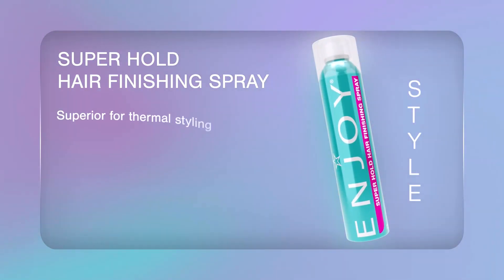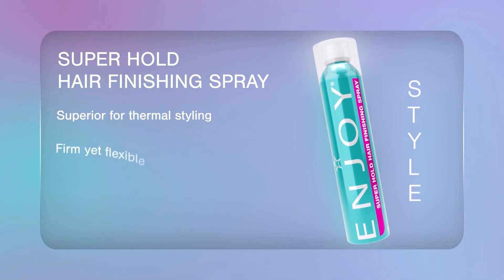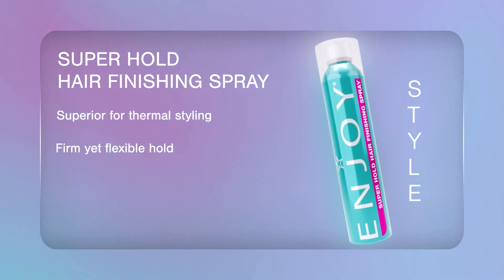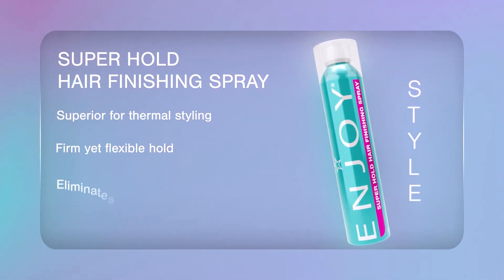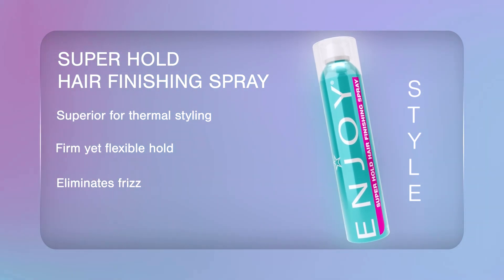ENJOY Super Hold Hair Finishing Spray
A quick drying spray that is humidity resistant. Gives your hair volume, shine and control. Extra firm, flexible hold.

Directions for Use:
Hold the can 6-9 inches from head and spray product onto hair to finish style and hold hair in place all day.

Watch now and transform your hair care experience with ENJOY!

All ENJOY Professional Hair Care products are sulfate-free, pH balanced and stable.
This is our guarantee to you for longer lasting and more vibrant color while improving the health of your hair and scalp.